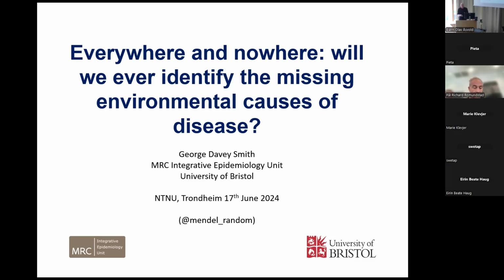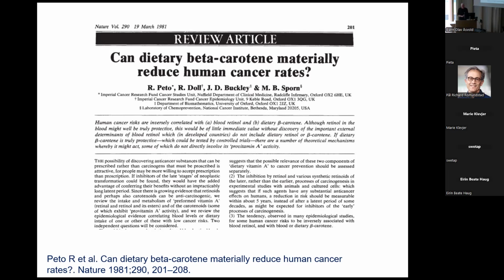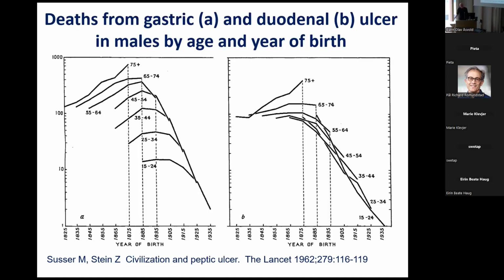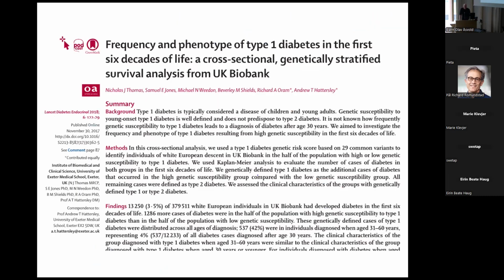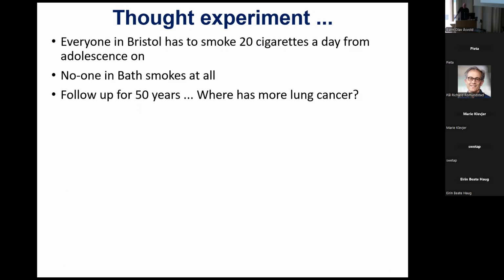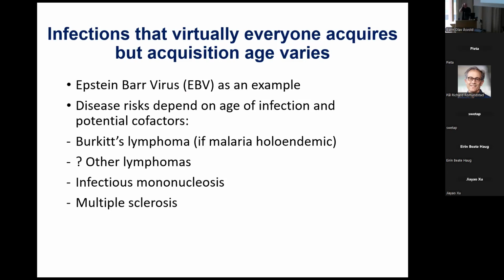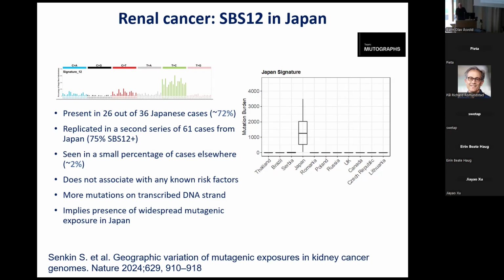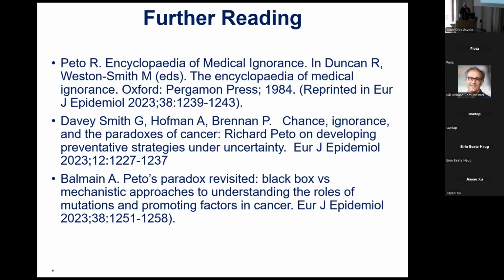Everywhere and nowhere: will we ever identify the missing environmental causes of disease?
Professor George Davey Smith spoke at NTNU, Trondheim on 17th June 2024.